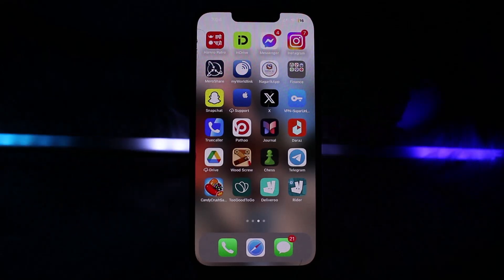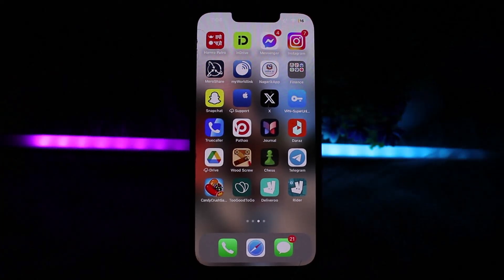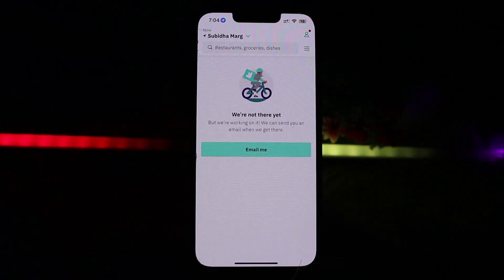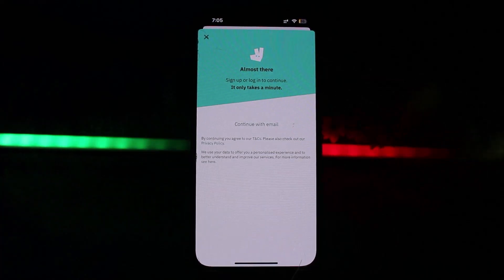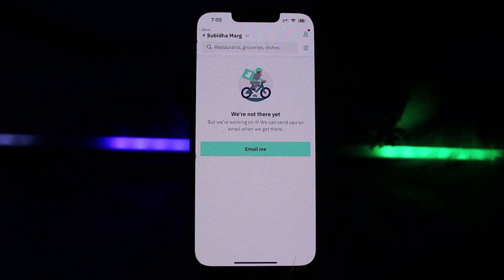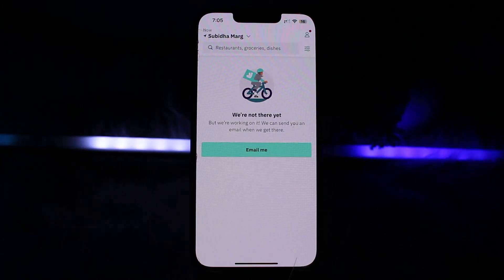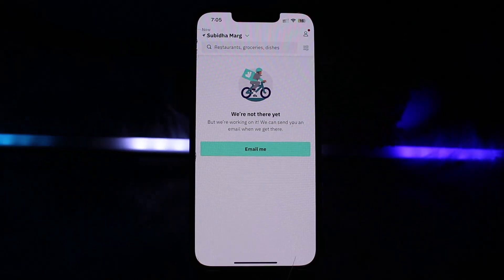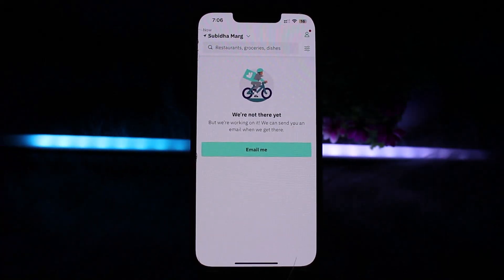How to Apply Deliveroo Credits at Checkout - Use Credit Balance on Deliveroo App - 2025